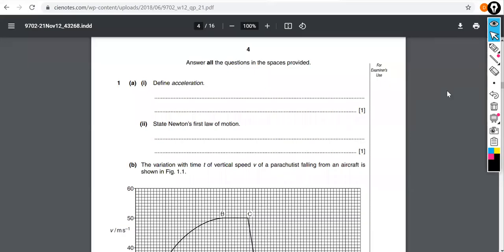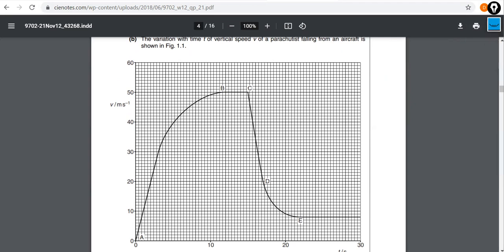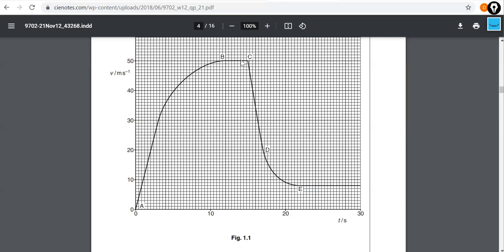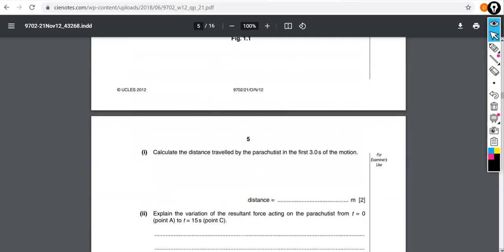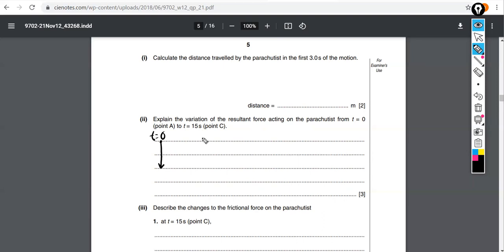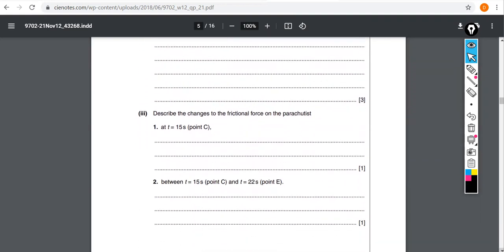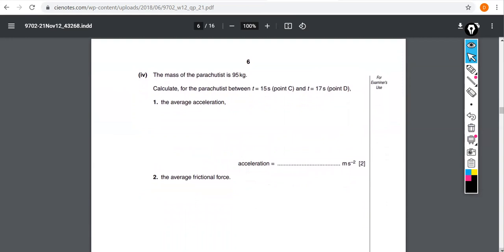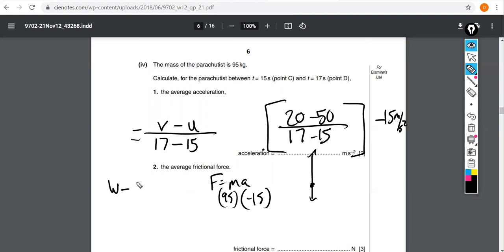Dynamics worked example--the Physics of Skydiving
This question comes from AICE Physics paper 21 administered October/November 2012.